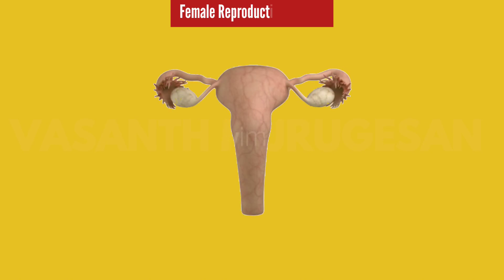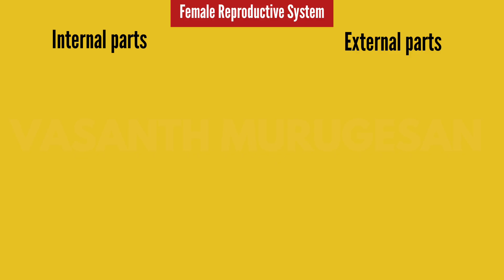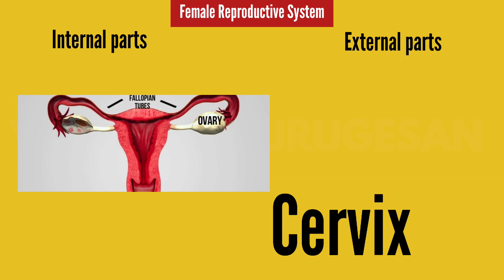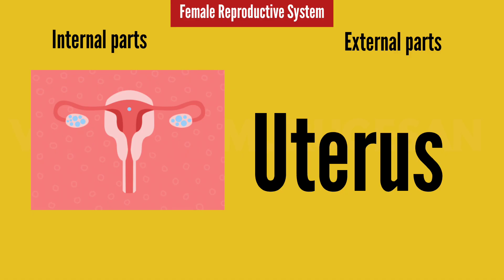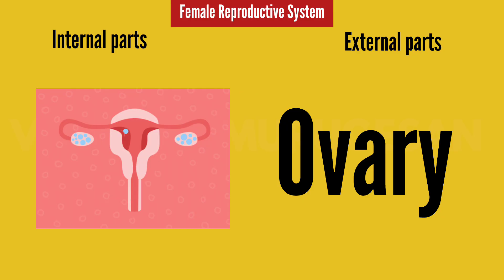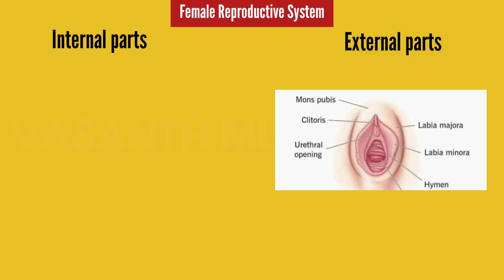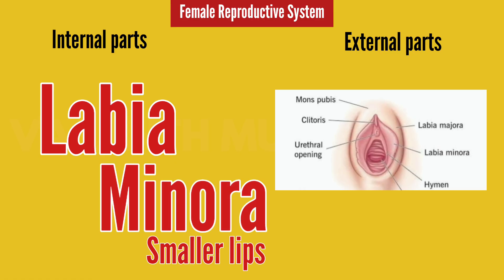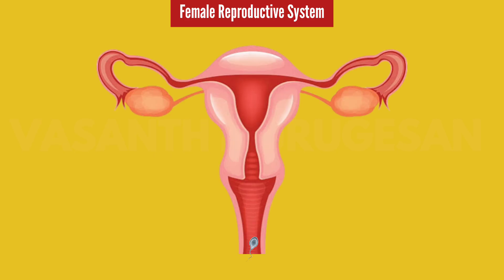Female Reproductive System and Pregnancy | தமிழில்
KEY MOMENTS
Intro - 0:00
Internal parts - 0:19
External parts - 0:51
Vagina - 1:15
Cervis- 2:03
Uterus - 2:33
Ovary - 3:36
Fallopian tube - 4:45
Mons pubis - 5:37
Labia majora - 5:51
Labia minora - 6:19
Clitoris - 6:39
Hymen - 6:58
How pregnancy occurs - 7:20
Online tuition - 8:08
Contact - 8:29

1. Pharmacology
2. Human Anatomy and Physiology